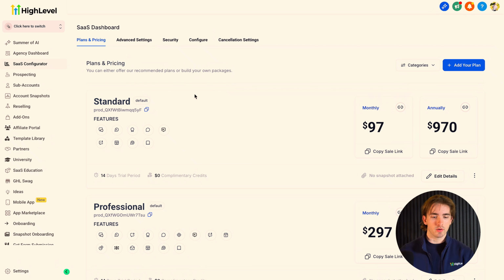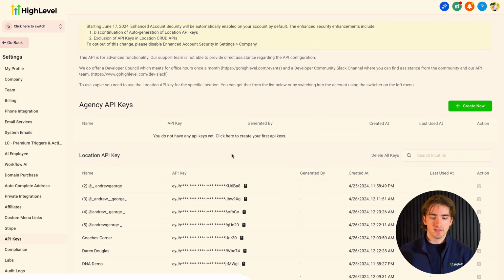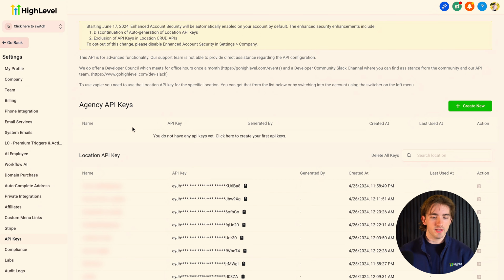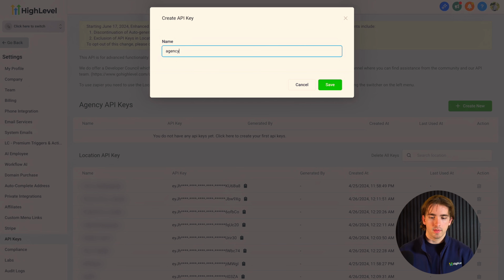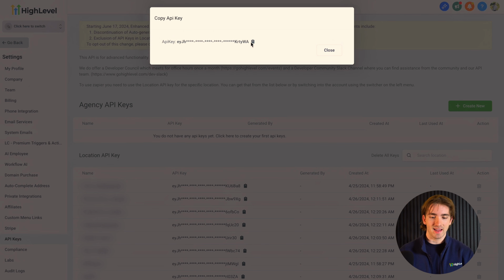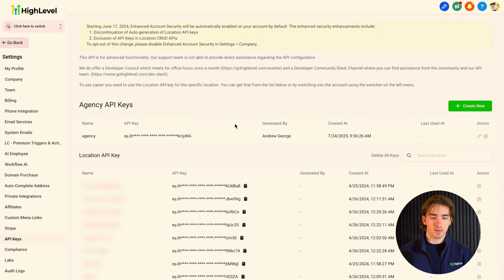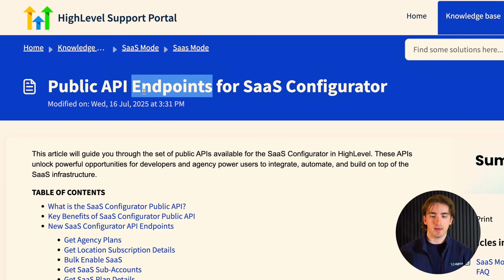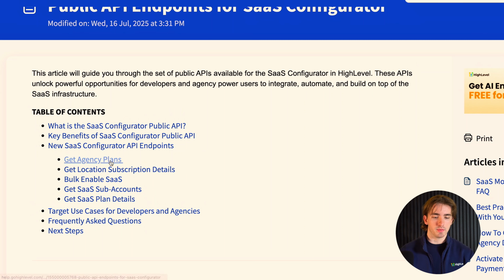GoHighLevel SaaS Update: New Public API Endpoints You Must Know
✨Sign up for a 14-day free GoHighLevel trial and get 1,000 free US niche leads.

In this video, you’ll discover the new GoHighLevel SaaS Public API endpoints for the Configurator, Marketplace, and Power User support. Learn how these updates give you more flexibility, streamline SaaS management, and unlock advanced features to scale your business faster.

0:37 What is an API Key & How to Create One
1:25 API Key Usage & Endpoints Overview
2:58 Join GoHighLevel Developer Community
3:28 Wrap Up & Resources